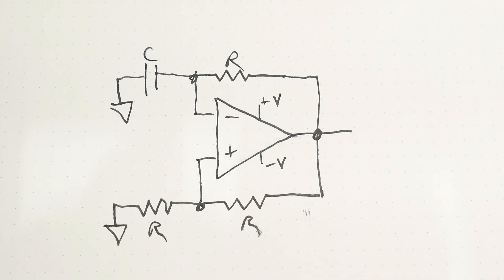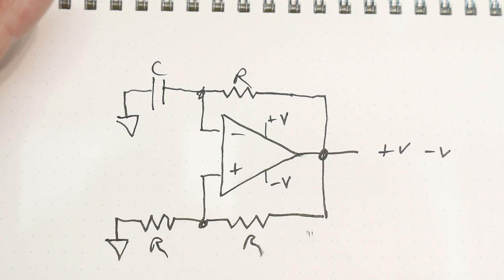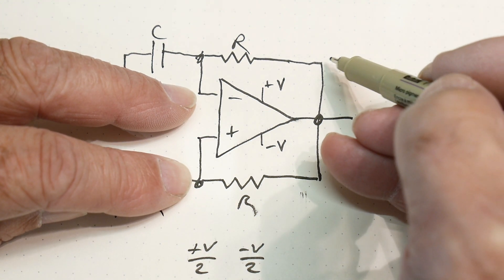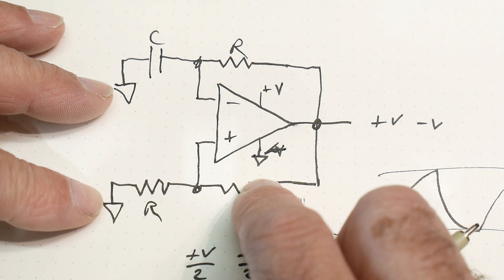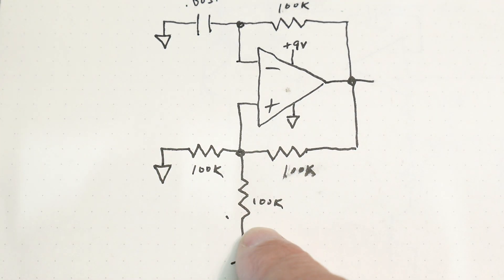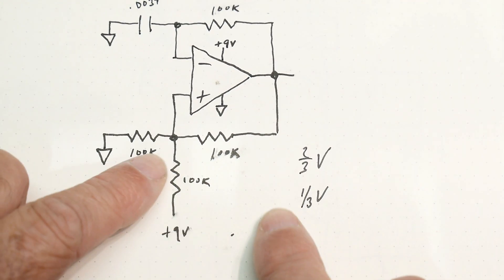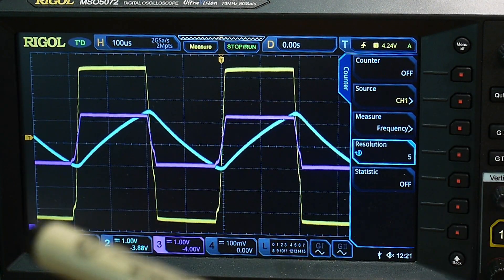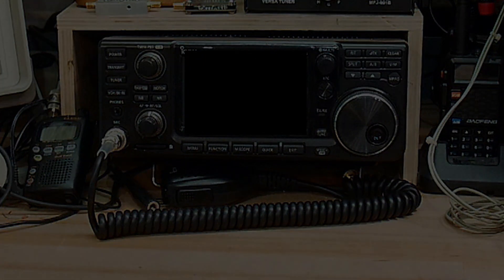#1052 Op-amp Oscillator for Single Supply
Episode 1052
Nice circuit for single rail circuits.